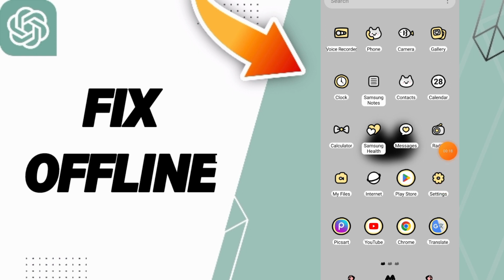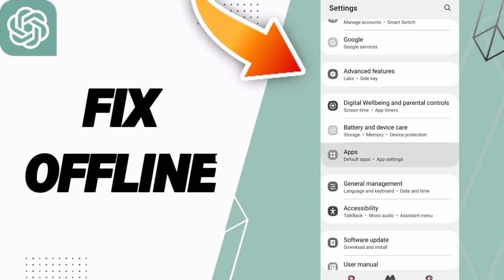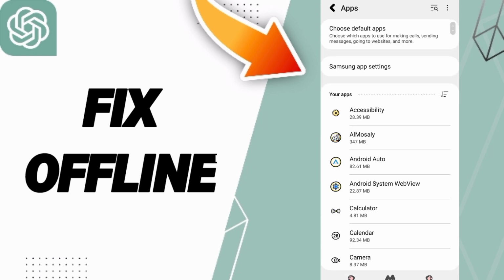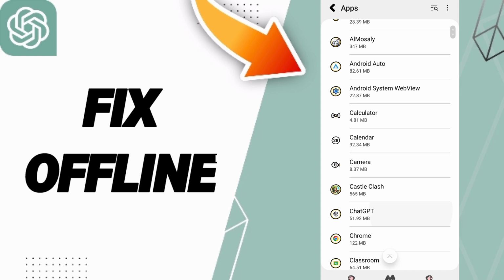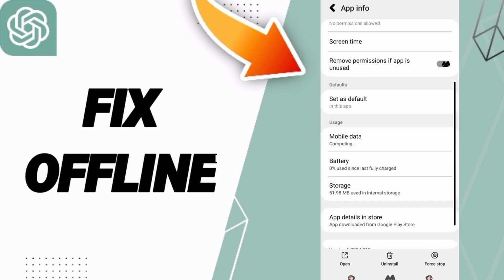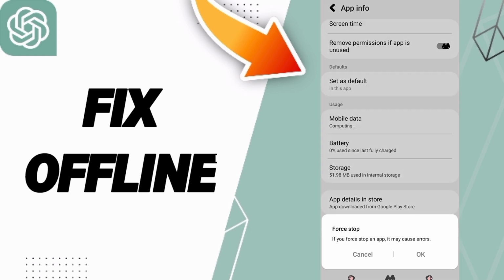How To Fix Offline On ChatGPT App 2024